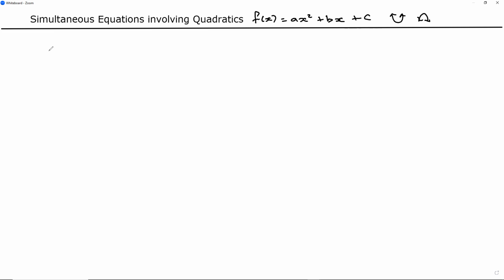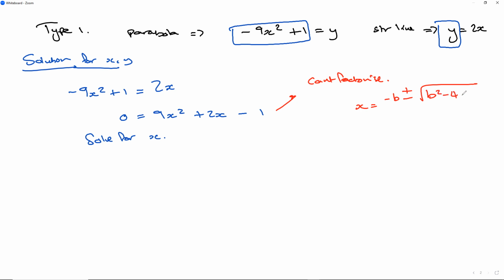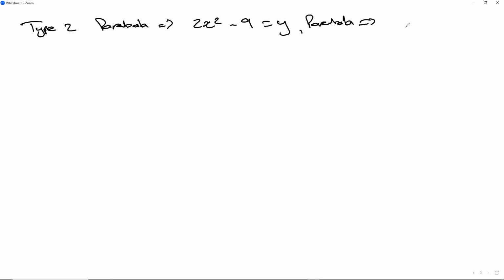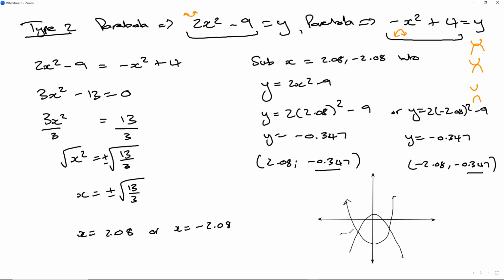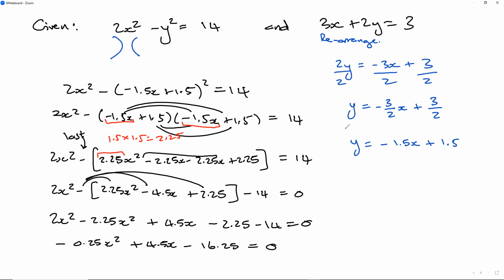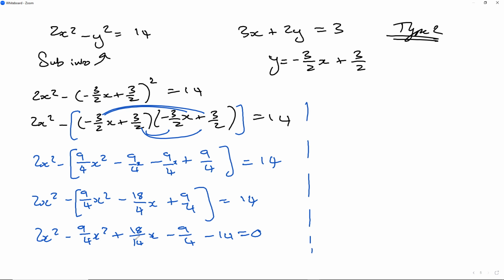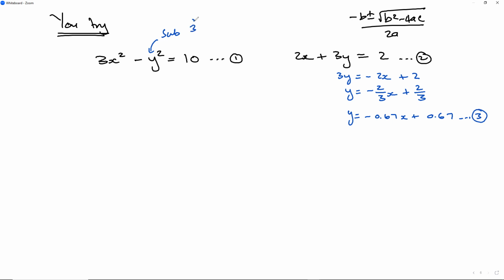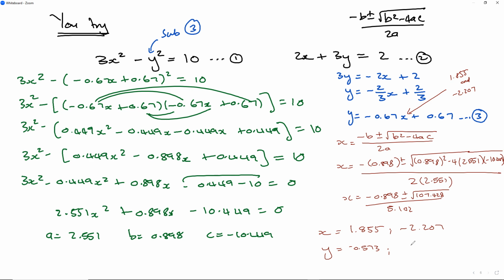Simultaneous Equations involving Quadratics